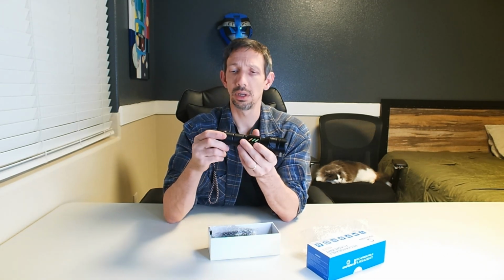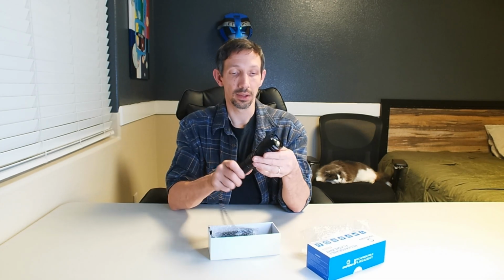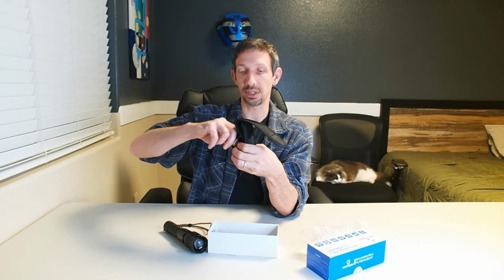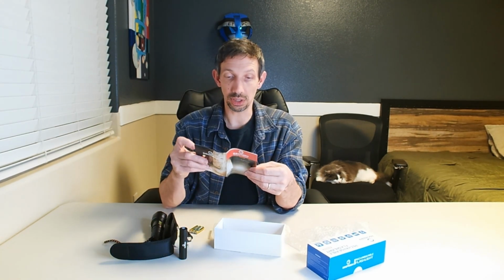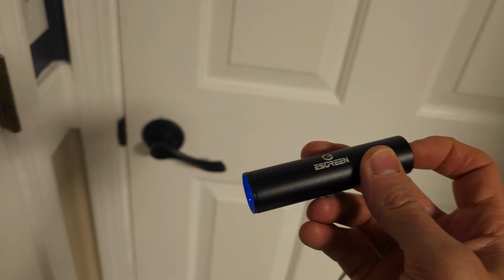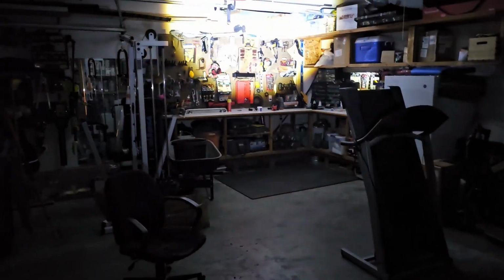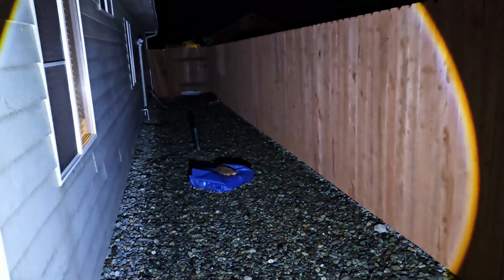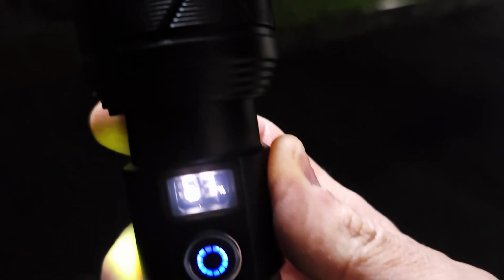ESGREEN EG0330 Flashlight Unboxing and review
Esgreen Flashlights High Lumens Rechargeable, 900000 Lumens Super Bright LED Flashlight USB C, High Powerd Multi-Functional Heavy Duty Strong Flash Lights High Beam, for Emergency Security Camping
[2024 UPGRADED HIGH BRIGHTNESS & LONG RANGE LED] The ESGREEN ED0330 rechargeable flashlights high lumens is made of a upgraded PH-L330 30W LED which has a feature of high brightness and ultra long beam. The high powered flashlight provides ultra high brightness, it can easily illuminate the whole room and backyard. The ultra strong beam provides high concentration circle beam, so it can easily and clearly focus on objects up to 3280 feet away. It is ideal for camping, hiking, dog walk, riding etc
[NEWEST LUMINOUS DESIGN & IMPROVED LCD DIGITAL POWER DISPLAY] Different with others, the powerful flashlight rechargeable is inset 6pcs of luminous strip on the head, it can light up with different colors in dark, with compact handheld size, it looks beautiful and quite cool. It is equipped with a LCD power display that shows remaining battery power exactly, so that you will get known when to charge it in advance. It is the ideal gift for a father, husband, wife or student.
[MULTI-FUNCTIONAL 2 IN 1 - FAST USB C CHARGING & POWER BANK FUNCTION] The handheld LED flashlight high lumens rechargeable is built-in 2 USB interfaces, one is USB C input for charging, the other is USB output which can be used as a power bank. It can charge your smartphone, earphone or any other USB devices, it is convenient to get charged in indoor or outdoor activities.
[LONG LASTING & OVERCHARGE PROTECTION] The super bright led flashlight is equipped with 1pcs 6000mAh rechargeable battery, so it can provided up to 15 hours of powerful and non-diminishing brightness. Both the battery and flashlight are built-in a smart chip that has the function of overcharging protection to ensure safety.
[BRIGHTNESS & FOCUS ADJUSTABLE] According to your needs and the environment, you can adjust the brightness and focus. Press the button to switch light modes, long press for 3s to turn off directly at any mode. There are 5 modes: high-middle-low-strobe-SOS. The SOS and strobe mode are usually used for emergency situations such as car breakdown or get lost at night. Push or pull the head to adjust the focus, it can create brilliant large-area floodlight or perfectly spotlight.
[PRACTICALLY INDESTRUCTIBLE & IPX7 WATERPROOF] The led camping flashlight body is made of super hard aviation-grade aluminum alloy, impact resistance, wear-resistant and drop-resistant. It is strong enough to withstand a 10 feet accident drop and even ran over by a truck, it still works! IPX7 waterproof flashlight has a built-in high tenacity seal rubber waterproof ring, so there is no any problem to be used in any bad weather, such as rain or snow.
[PACKING LIST & EXCELLENT CUSTOMER SERVICE] You will get 1x heavy duty flashlight rechargeable,1x 365nm UV mini rechargeable flashlight, 1x rechargeable 6000mAh battery, 3x AAA Alkaline batteries,1x USB C cable, 1x holster. We are providing high quality products and the best customer service as our aims. You will be pleasantly surprised by the brightness, quality, longevity and performance of the high power flashlights.